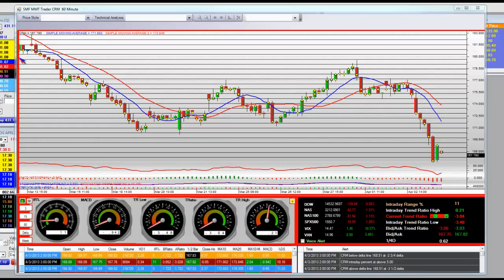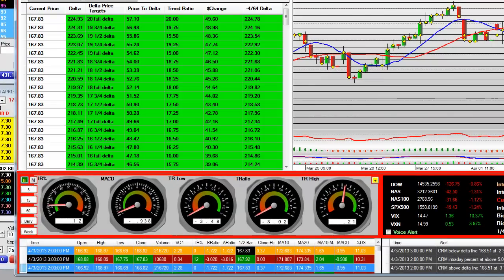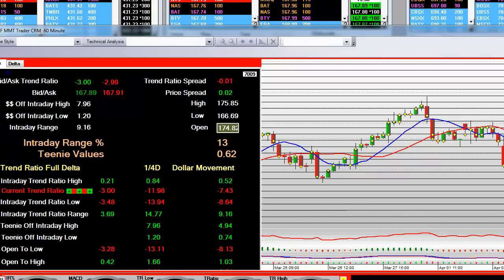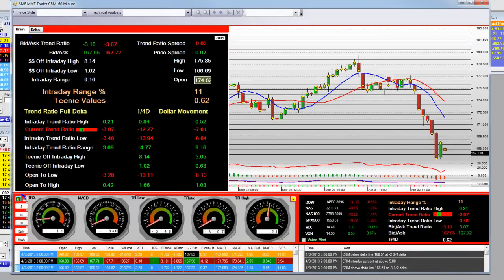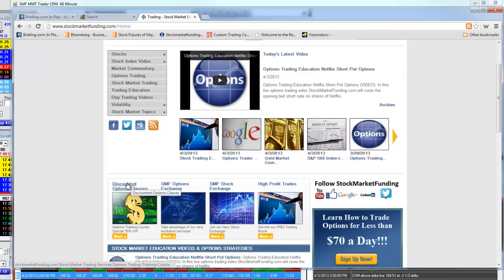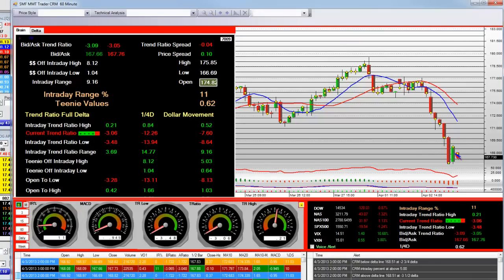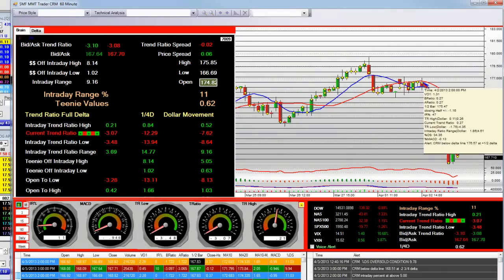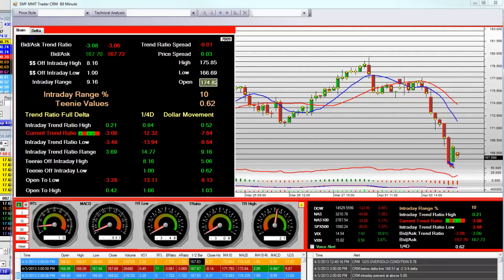Day Trading Education Shorting Stocks Trading Example CRM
Day Trading Education Shorting Stocks Trading Example CRM SalesForce.com. Learn "how to get started day trading" and shorting stocks like CRM through this live "stock trading" video. The charts used are from our "direct access trading platform" we built for our traders.